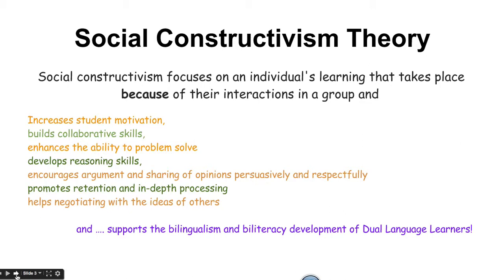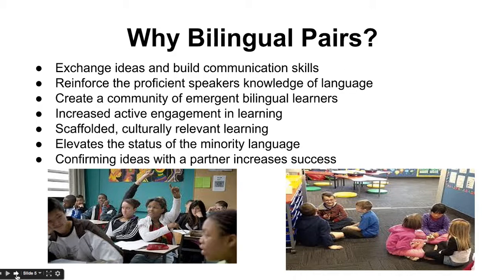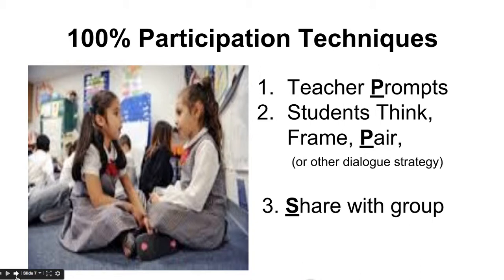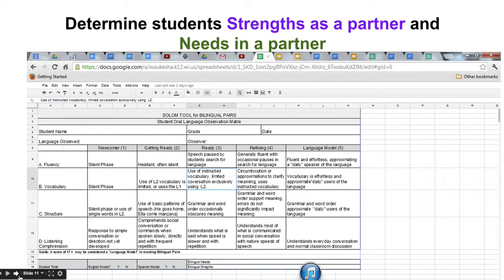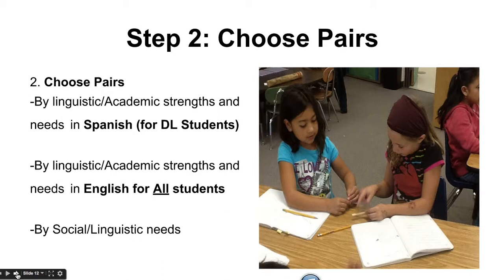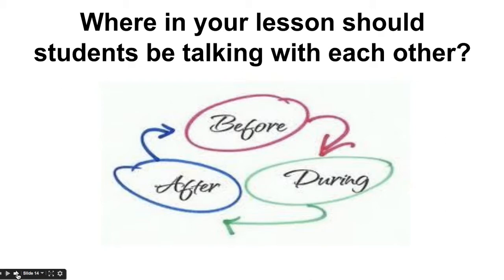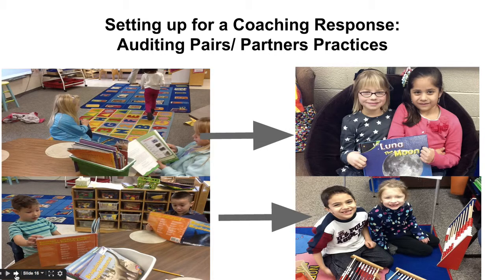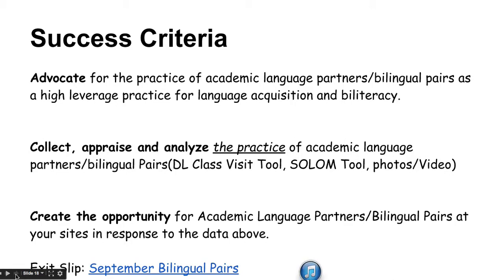Bilingual Pairs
BP